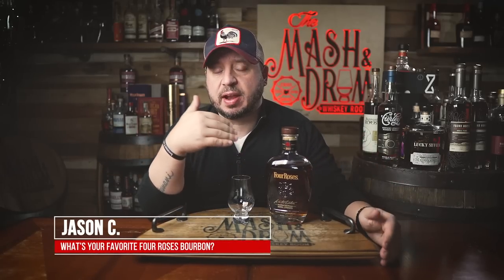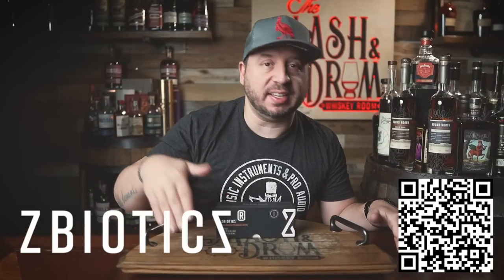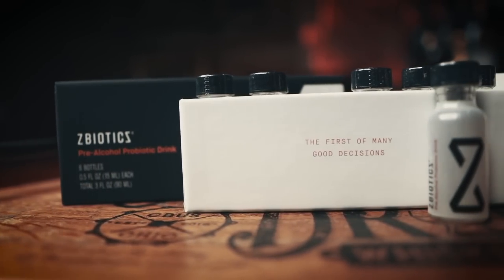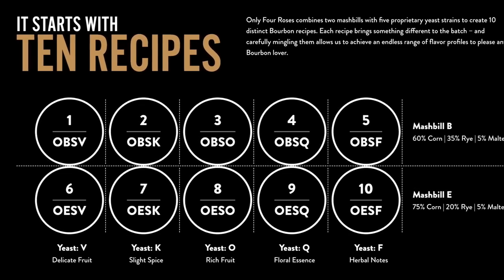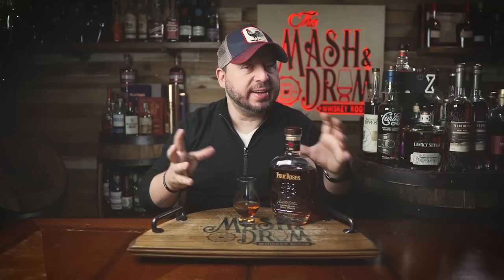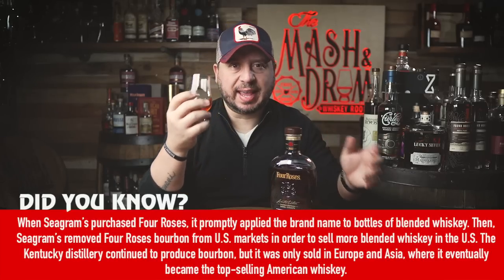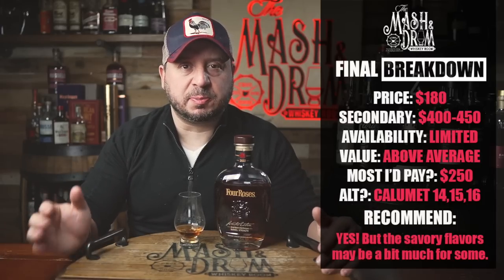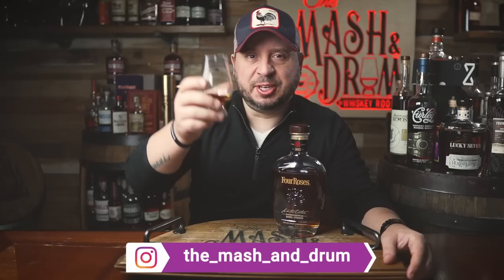Four Roses Small Batch 2022 Barrel Strength Bourbon Review!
But my new Mash & Drum glasses here!